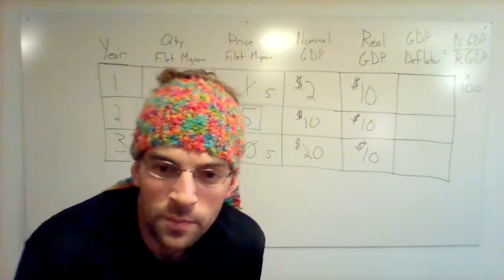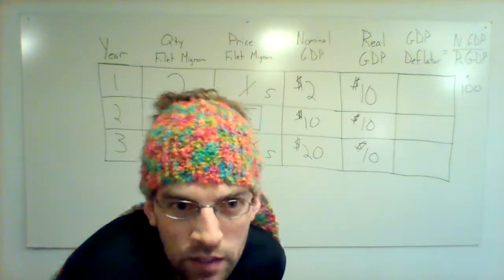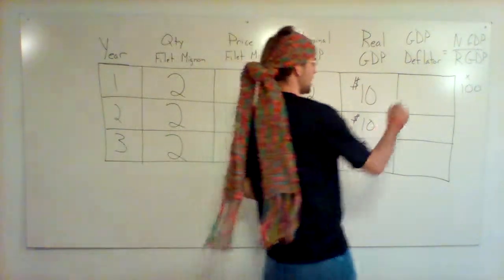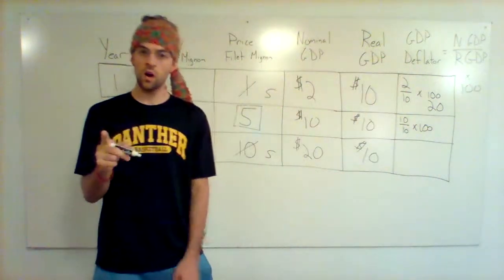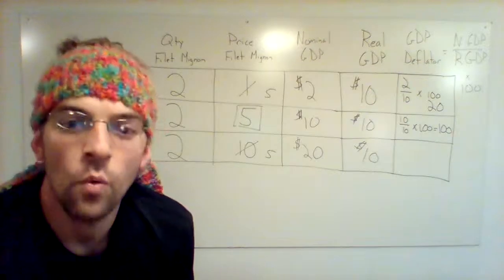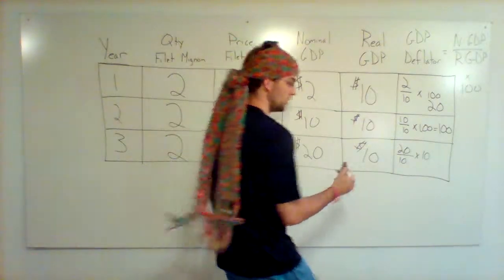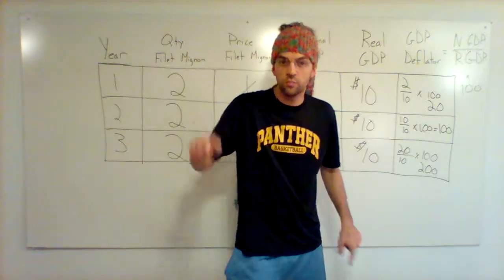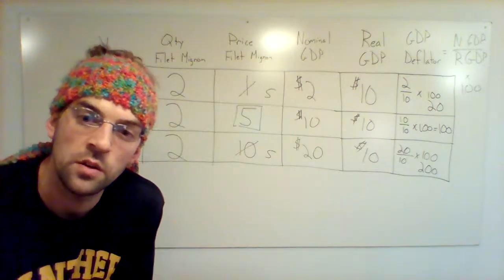AP Macroeconomics- GDP Deflator 9-12-14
Shows you how to setup the GDP Deflator equation.  Remember this compares Real & Nominal GDP, which have as their only difference the price used.  So, GDP Deflator illustrates how the prices have changed in the economy.